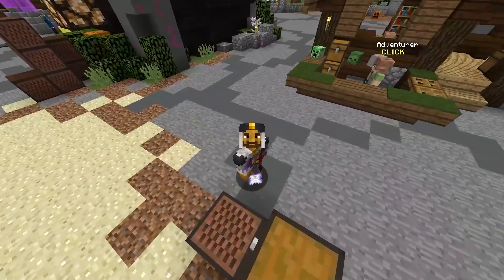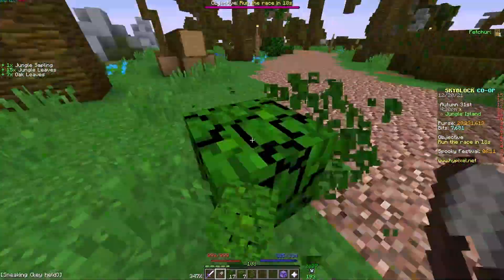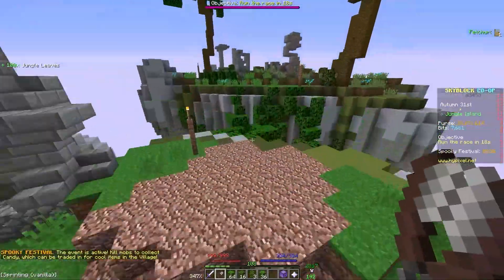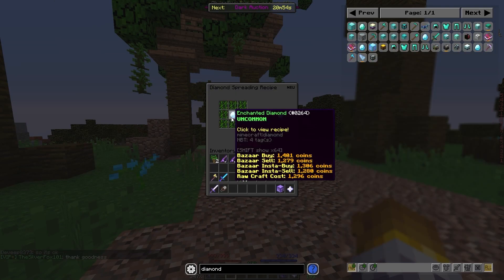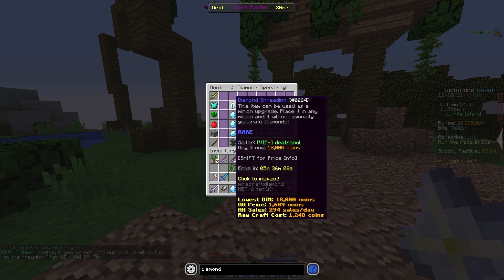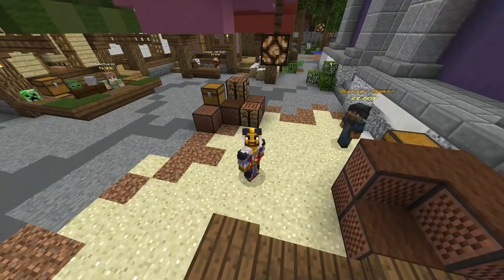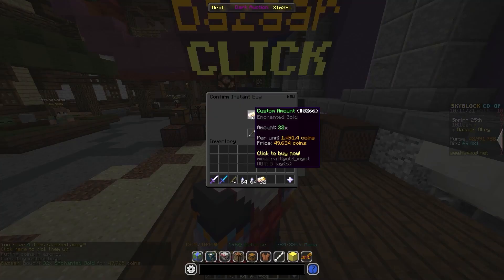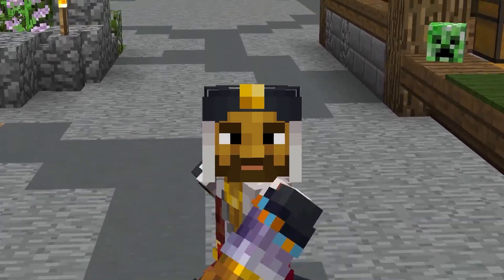The MOST PROFITABLE Money Making Method! *2x Your Coins!* (Hypixel Skyblock)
In today’s video I show you The MOST OP Money Making Methods in Hypixel Skyblock!!! This bazaar flipping tutorial can make you 100 million coins per day or even more if executed properly, and I really hope it is a good money making method for you! I teach you how to make money on Hypixel Skyblock in today's video! These hypixel skyblock money making strategies are fantastic for the early game, a decent money-making approach for the mid game, and a good money-making strategy for the late game players that watch this video. It can also really help you get to end game in hypixel skyblock if you want to progress more as well! Please let me know if there are any additional hypixel skyblock money making techniques you'd want me to try out in future YouTube videos! This includes bazaar flipping on hypixel skyblock, ah flipping on hypixel skyblock, farming on hypixel skyblock, and more money-making techniques. They are truly the BEST bazaar flipping strategies that you will find anywhere.